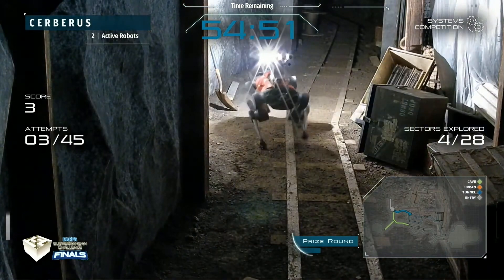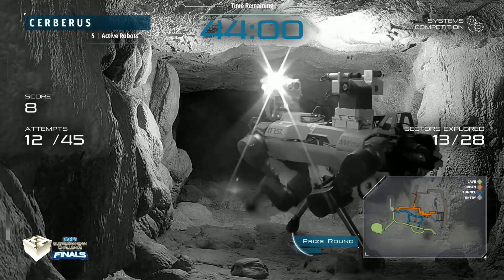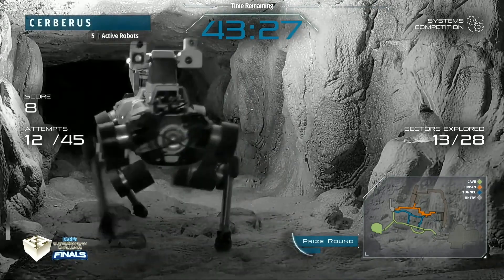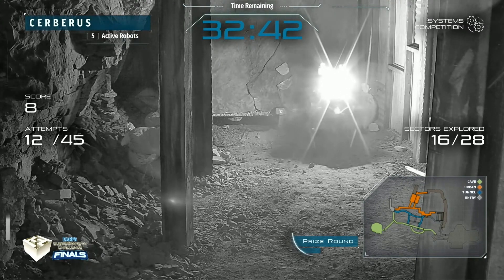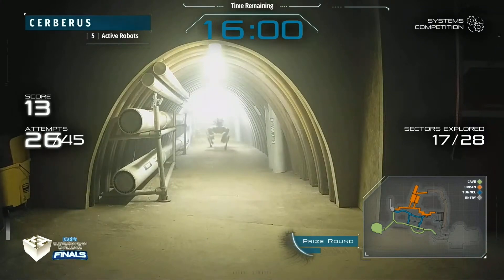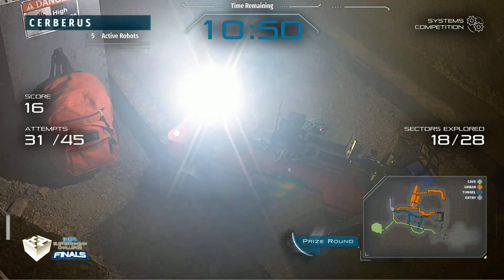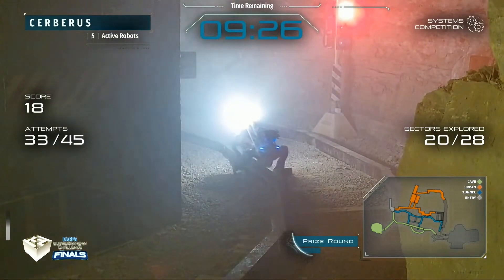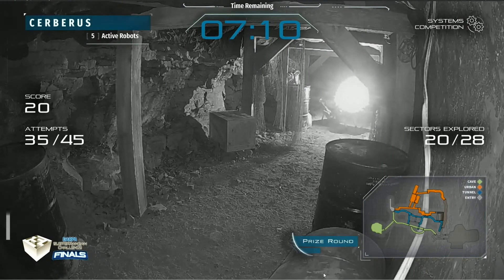ANYmal at DARPA SubT final run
This is a collection of all video snippets of the final run of the DARPA subT challenge  broadcasted by DARPA featuring the ANYmal robots of team CERBERUS.